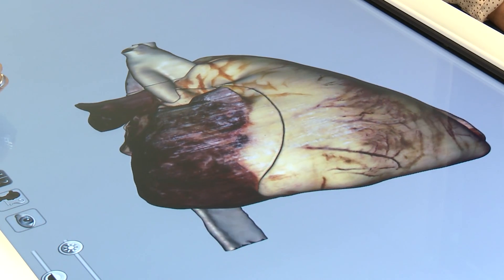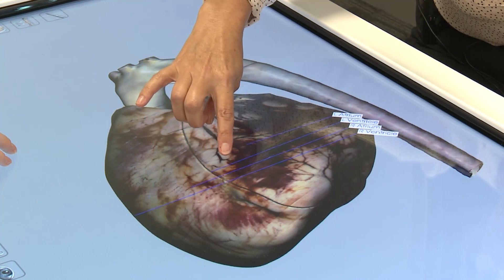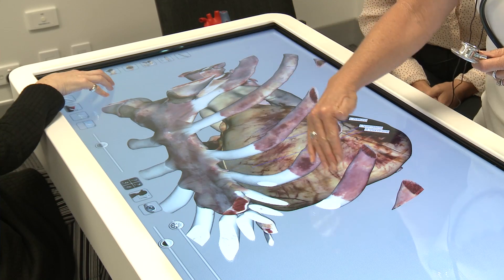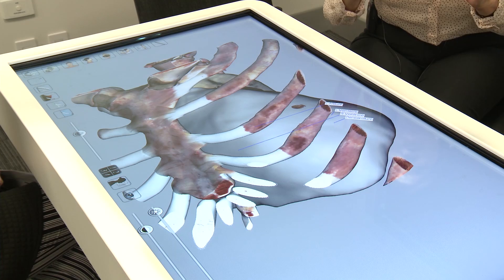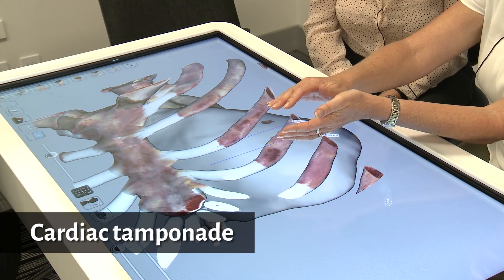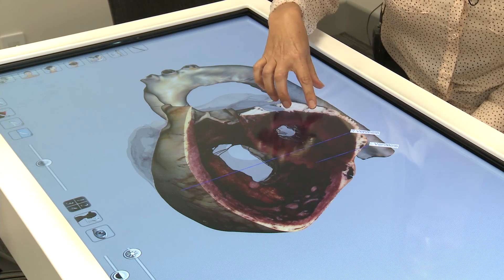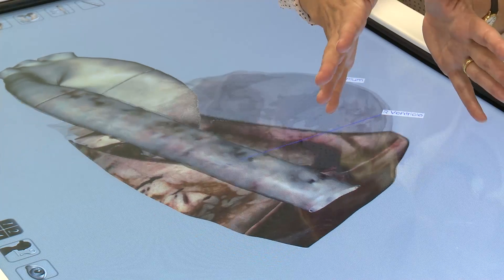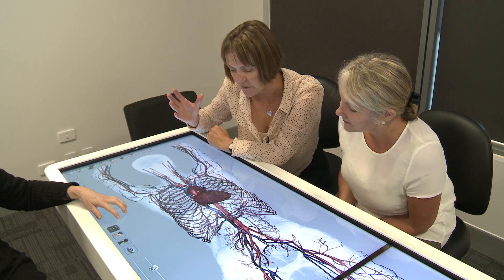The Cardiovascular System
Anatomage Table tutorial